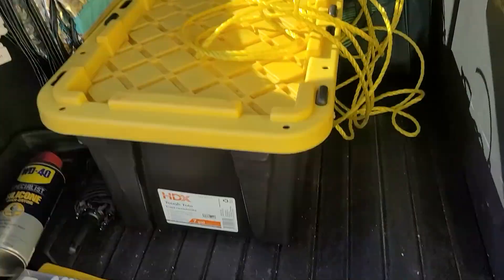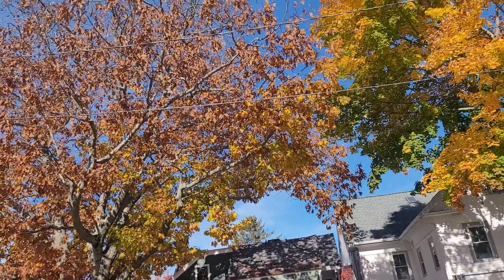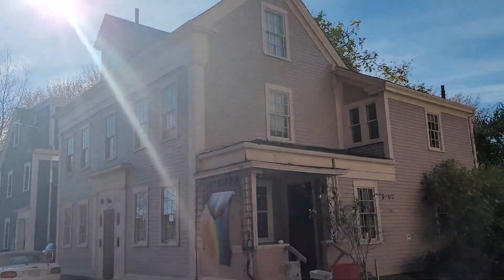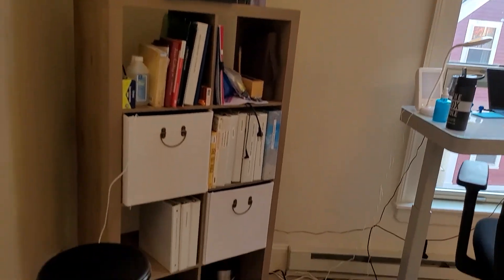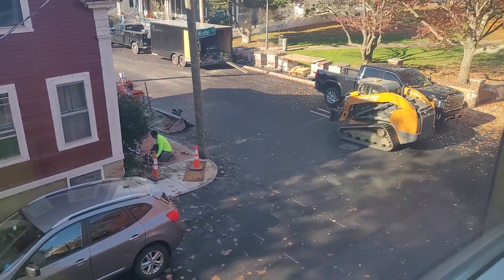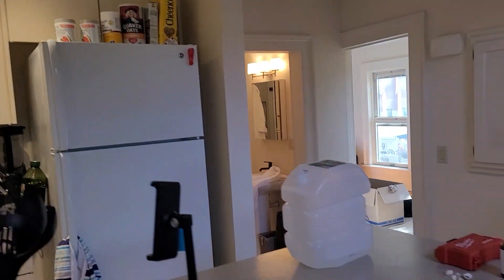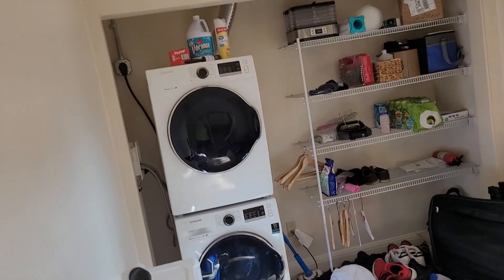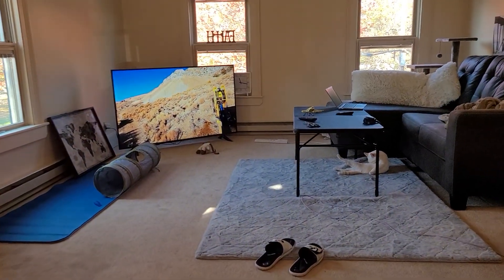New apartment....Portsmouth NH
Checking out my space in Portsmouth NH.